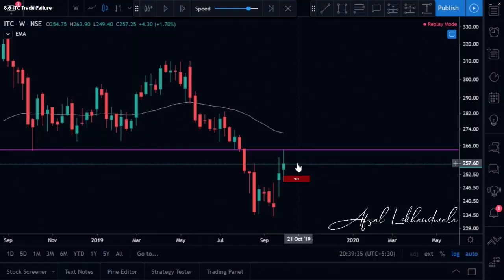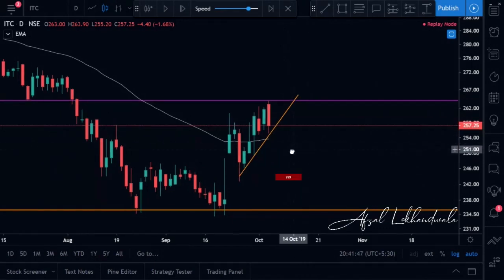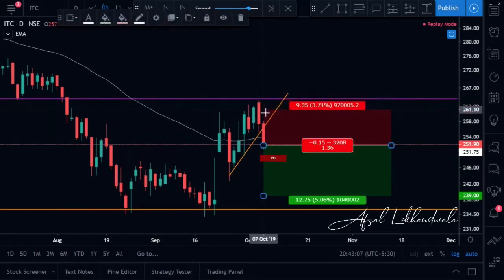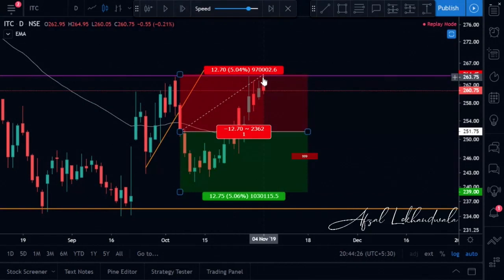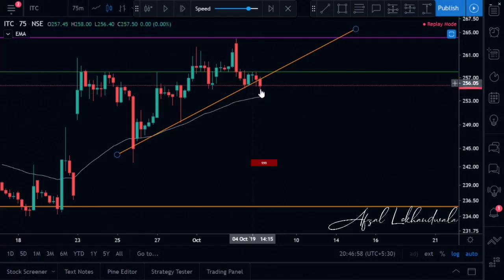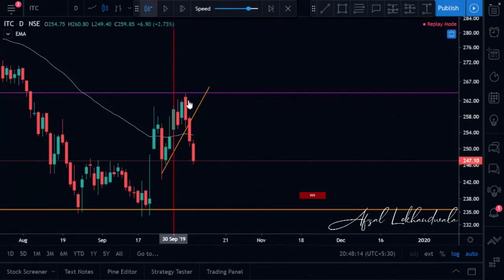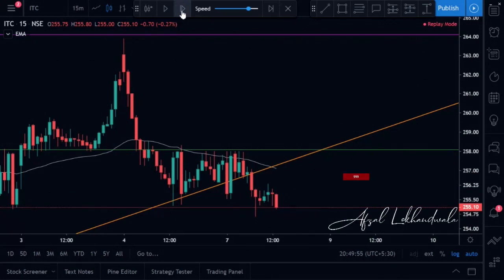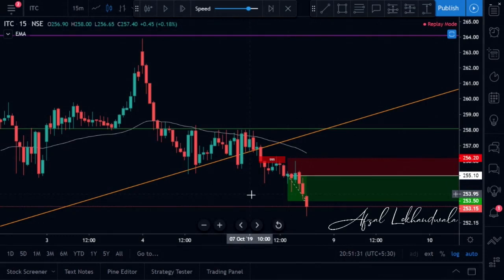8 6 ITC Trade Failure